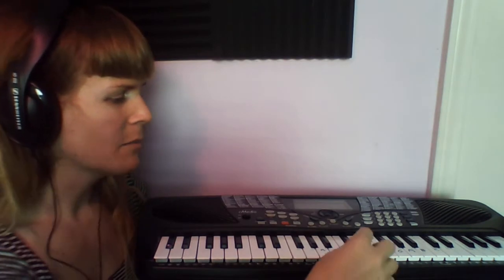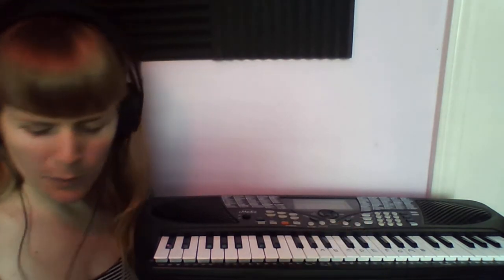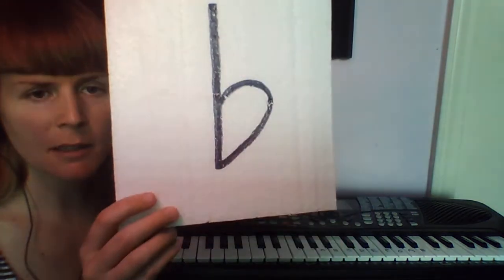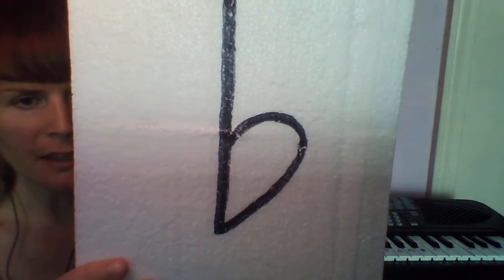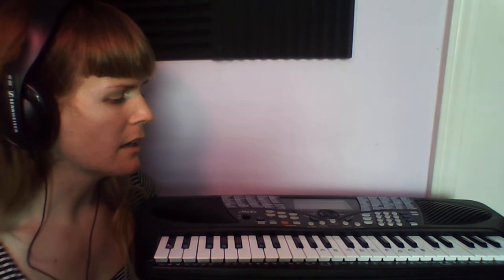Community Works - Music - Understanding Major & Minor Scales with Ms. Nessa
Materials Needed for this Lesson:
Any keyboard instrument